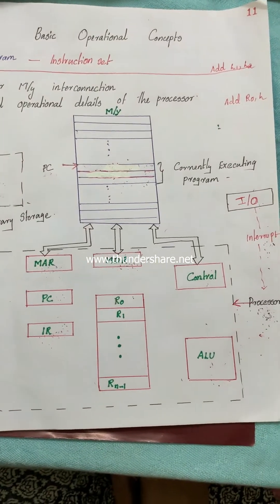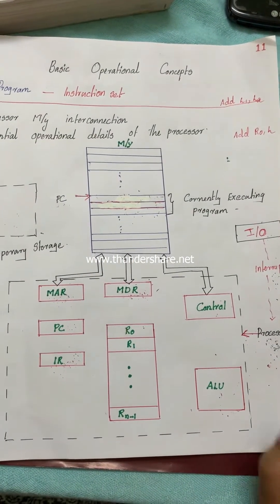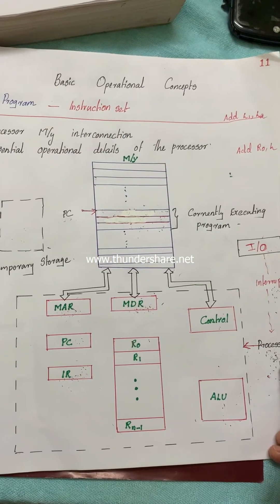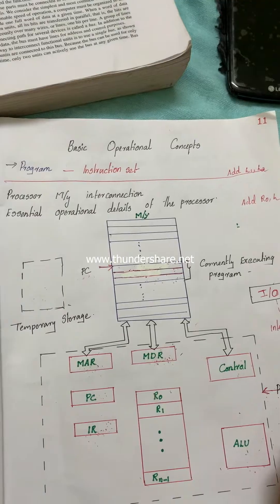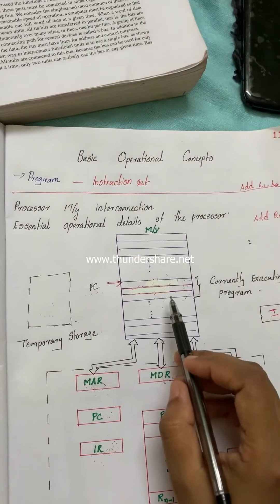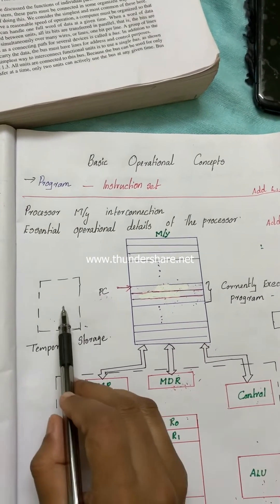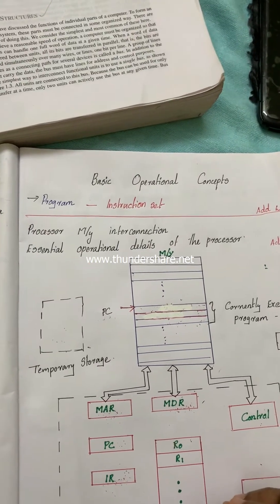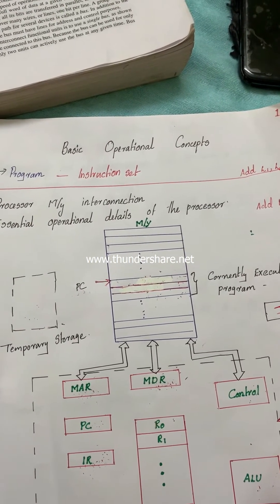Basic operational concepts part 3 4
About interrupt action during program execution